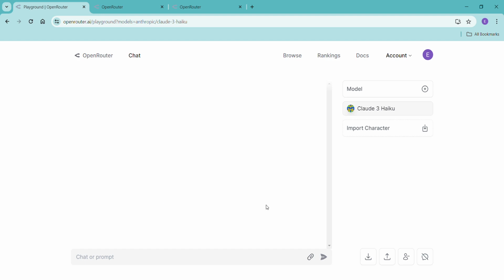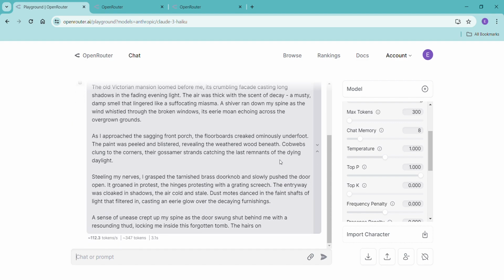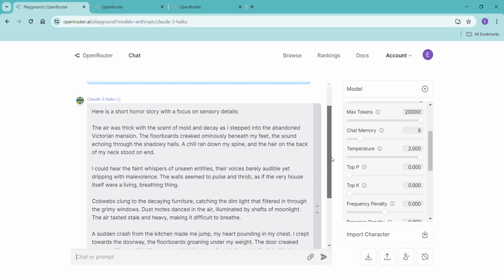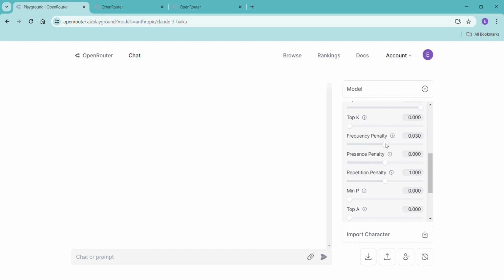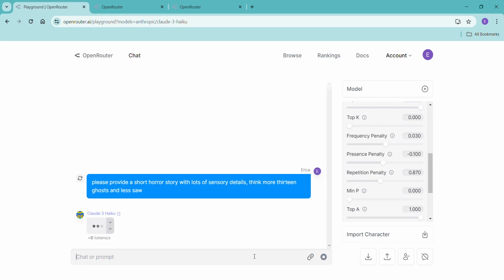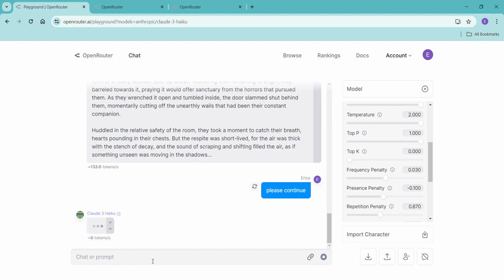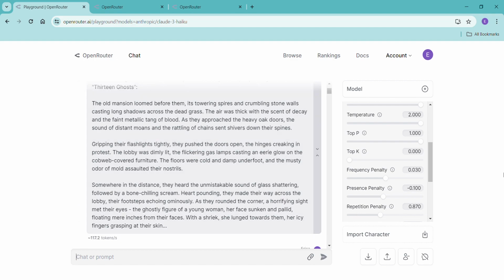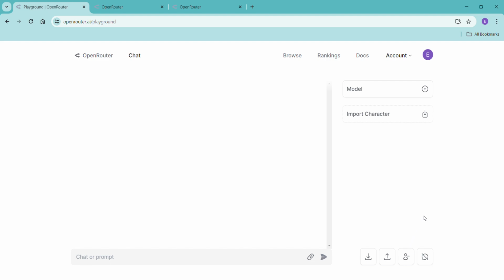Playing with the options in Open Router for Claude 3 Haiku and writing a short horror story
Definitely spend some time playing with these options to get the output you like best. I show them slowly and in detail with the same prompt so that you can compare them, then I max out the tokens and also the memory to see how the short story does. I stopped the story when it started getting off track but haiku only cost 2 cents for the story and playing with the options and demonstrating them was less than a penny. If you haven't tried Haiku yet, please check it out.